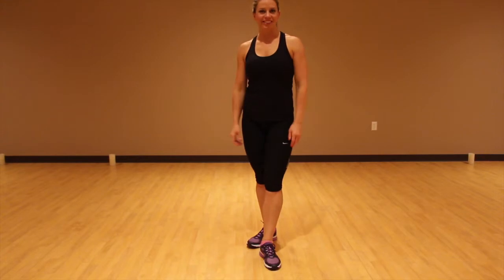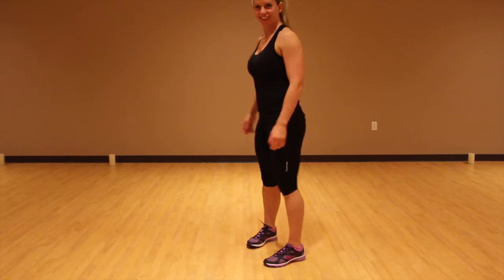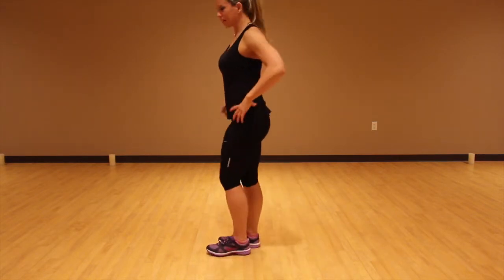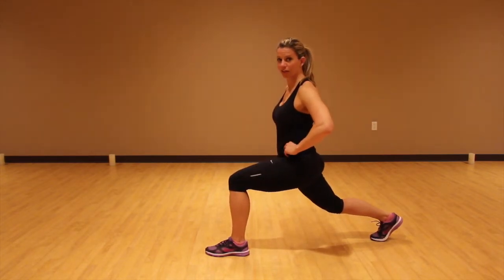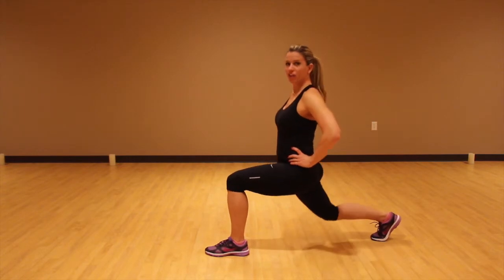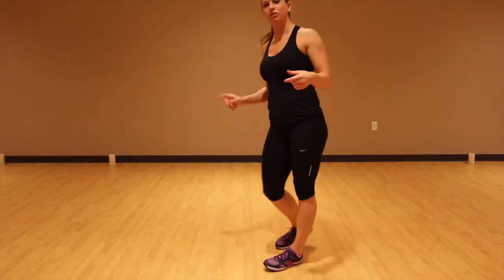figureFIT! Move Of The Week - Rev Lunge & Kick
Do this move between 20x per 3-4x thru. This video is about figureFIT! Move Of The Week.